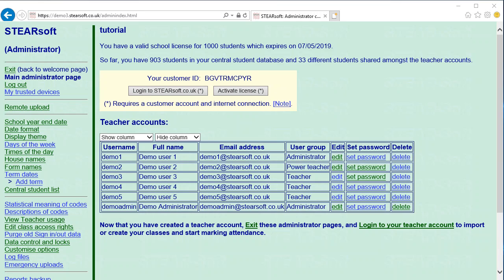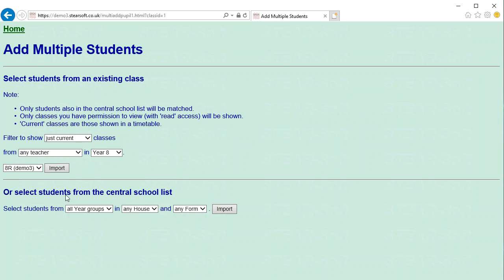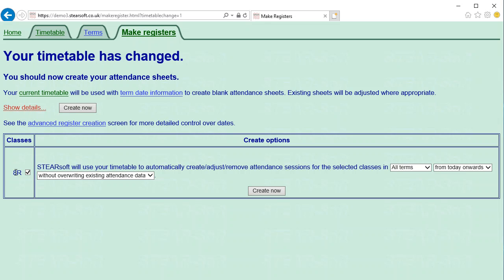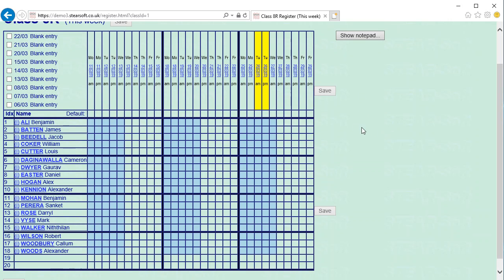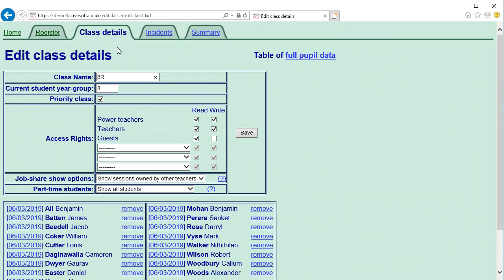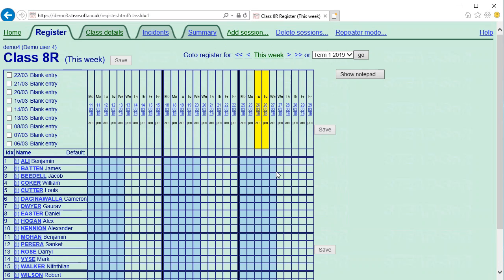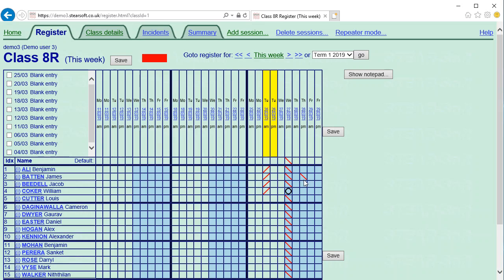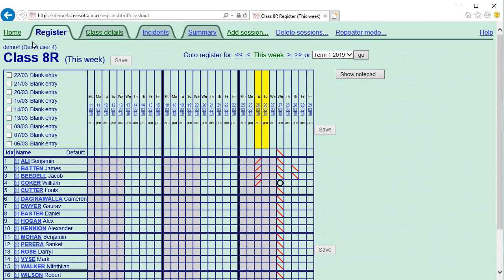STEARsoft Cloud Server: Shared classes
Shows how to let more than one teacher share the same class, split with responsibility for different days and times.  It shows how to optionally view the whole class (for both teachers) and how to set up permissions to change each other's registers, or not.